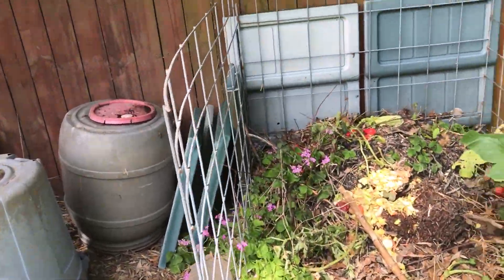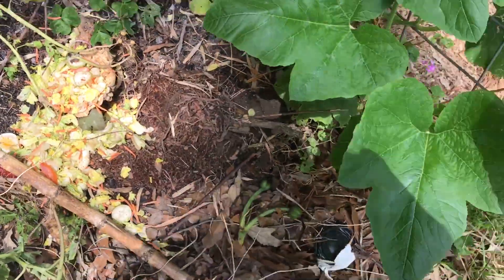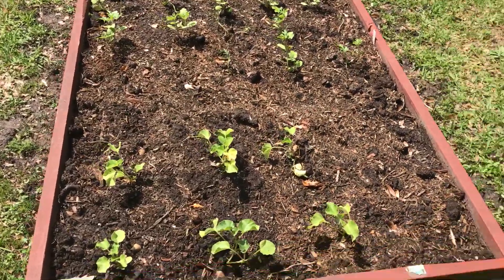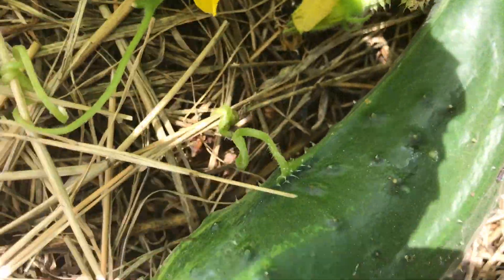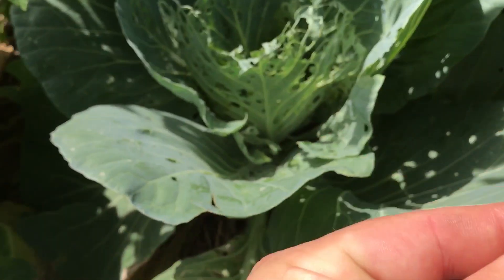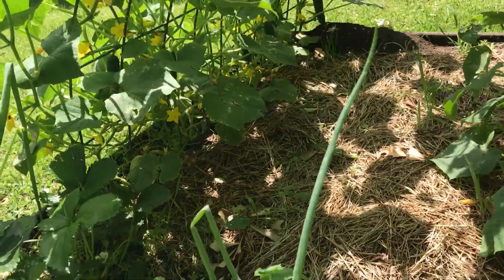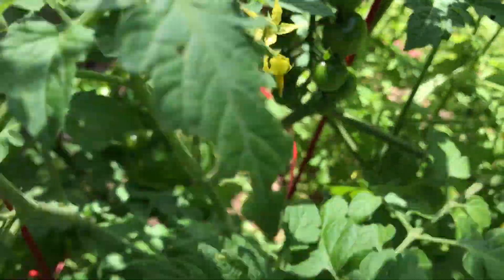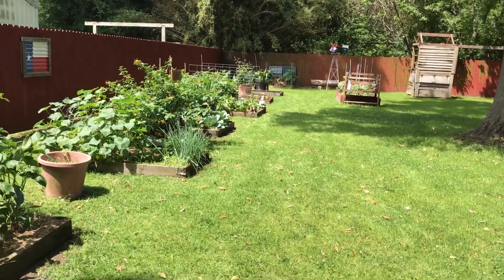April 12, 2017